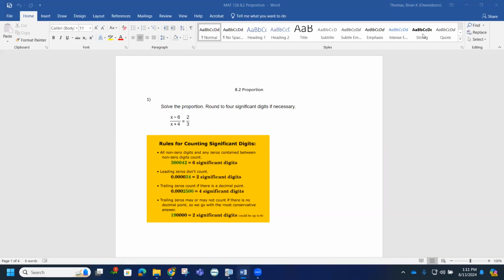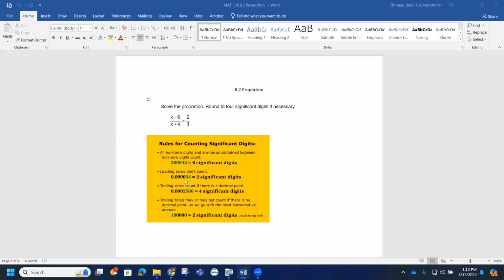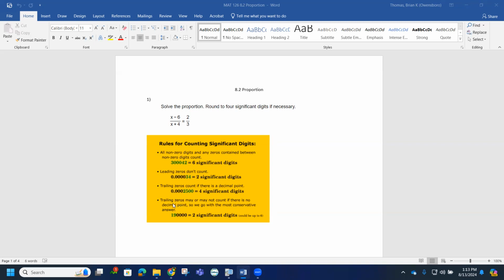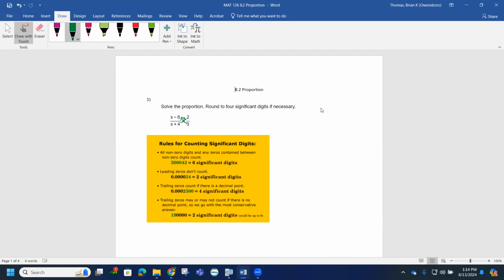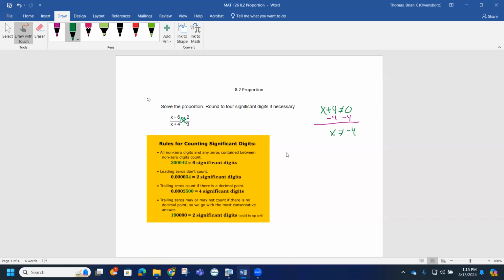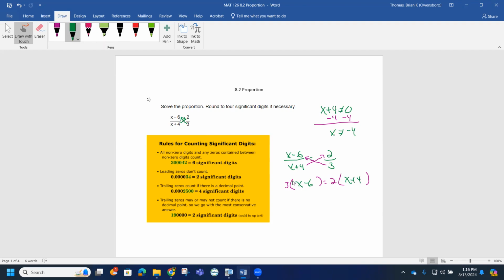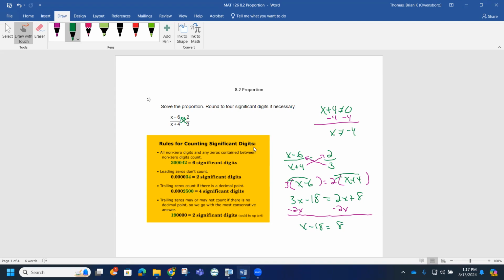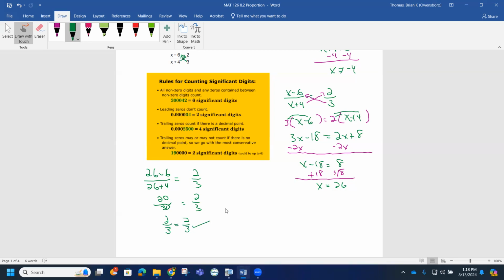126 U1 8.2.1